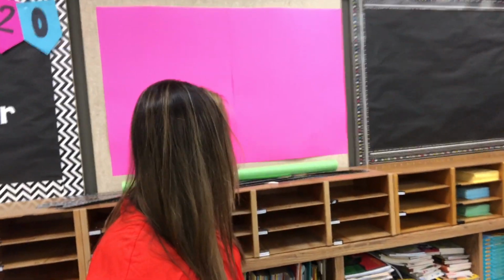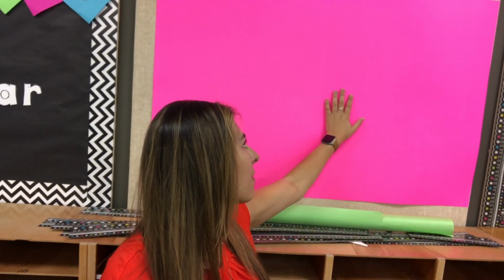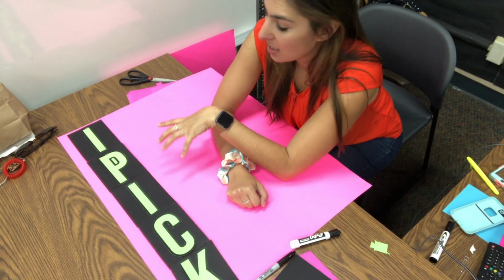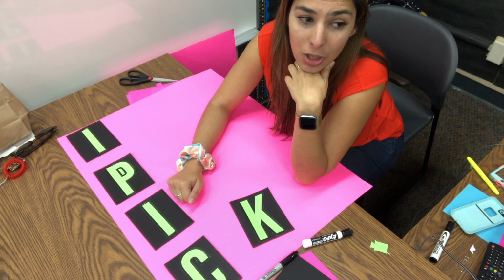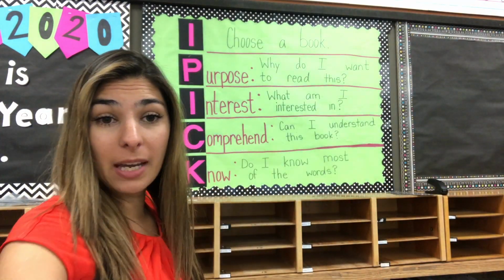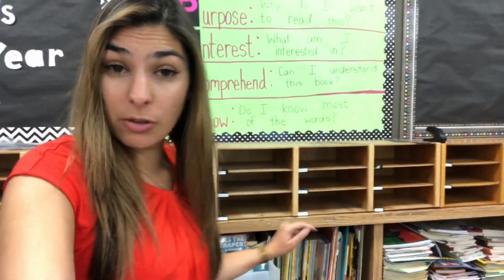CLASSROOM SETUP DAY 4!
Heellooooo and welcome back to day 4 of classroom setup! Today we finish up the decoration part of the classroom!
I complete my reading boards in the back of the room and the welcome back board!
There isn't as much footage in this video because my camera decided to have issues and I ended up having to record the last bit on my computer.
Luckily it all turned out with good quality!
And now I know I can record on my Mac! haha

I am backed up on editing and publishing because I've been in my classroom non stop. But once my classroom is complete I will get the rest of the videos up and running for you guys!!

Thank you again for all of your love and support!

xoxo